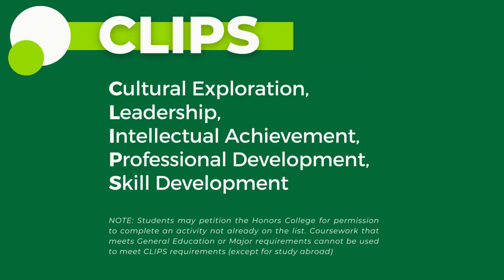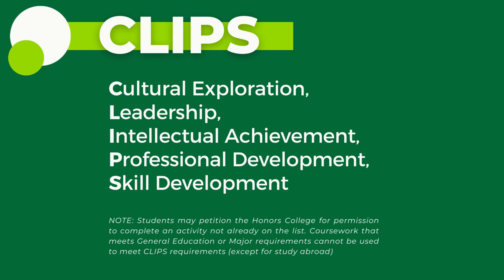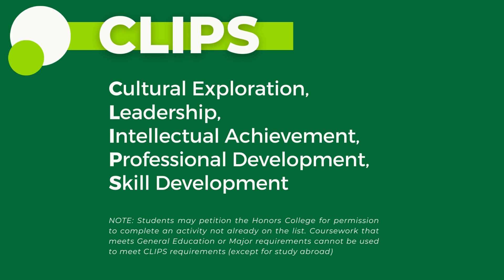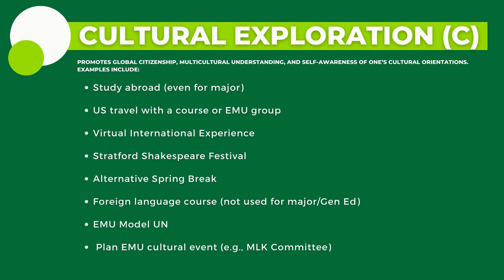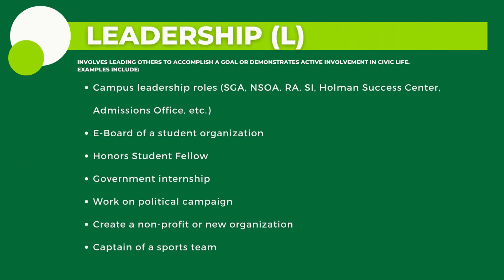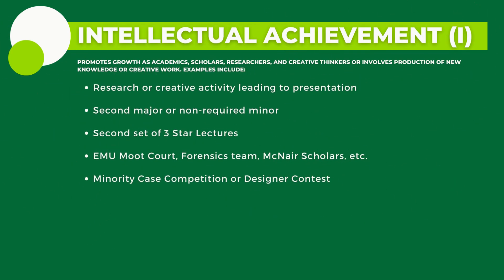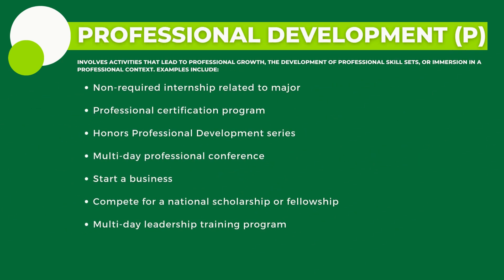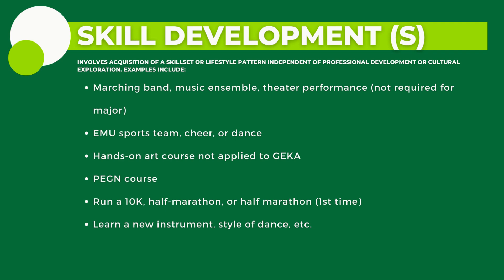Canvas Alternate Kickstart Presentation #6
The required Honors co-curricular experiences are rooted in student learning and excellence in five domains. These domains provide a wide range of co-curricular choices and give students maximum flexibility in designing their own path to an Honors degree.

The five areas are represented in the acronym CLIPS:
Cultural Exploration Engagement (C),Leadership (L), Intellectual Achievement (I), Professional Development (P), and Skill Development (S)